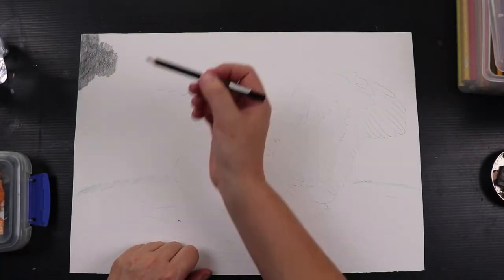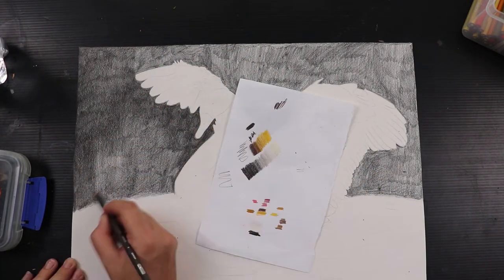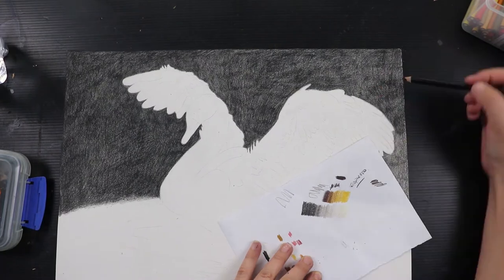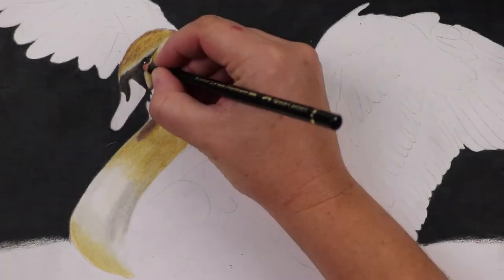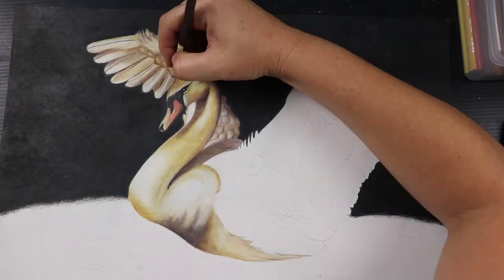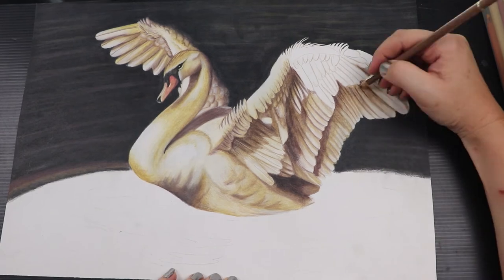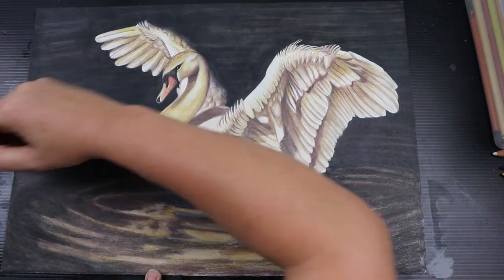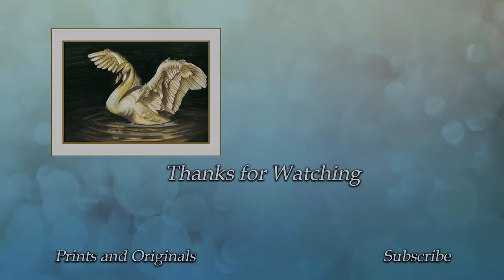Golden Swan- Color Pencil Speed Drawing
This was supposed to be an easy one!

I wanted to create a colour pencil piece in a looser style. Much like the raven drawing that I did at the start of this year, I just wanted to focus on form and light, rather than detail. The raven piece was easy and fun, so I thought this would be too

The more complicated wing shapes made for a real head scratcher of a drawing. I love it so much, but I'm glad to see it complete!

Photo reference from paintmyphoto.com.

Products that I love: ( Amazon links provided for your reference, I encourage you to shop around. I have provided separate links for Amazon Australia, since, ya know... Government rubbish and not being allowed to ship from US amazon blah blah ugh!! )
● Caran d’Arche Luminance set ​ or for Aussies ● Faber Castel kneadable eraser ​ or for Aussies
● Faber Castell dual sharpener for artists (old fashioned but brilliant and I rarely break a pencil) ​ I couldn't find a decently priced link for Aussies! You can look here for reference ​ but I only pay about $4 at my local art shop!!
● Odorless mineral spirit ​ or for Aussies these bottles will last forever! I buy bigger bottles since I use mine for oil painting too.
● Arches Hot press watercolour paper ​ or for Aussies

I also used brush and pencils titanium white/touch up texture mix for the final sparkles.